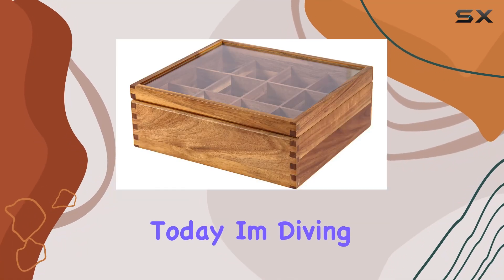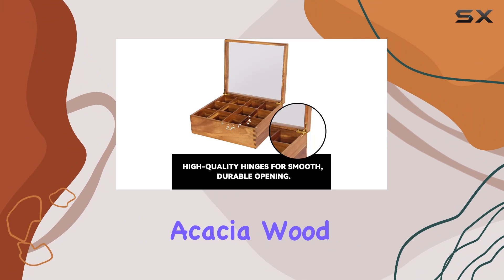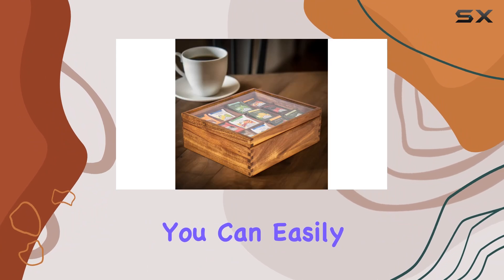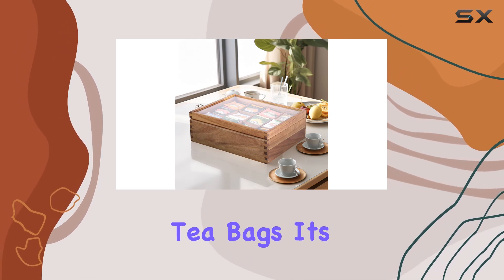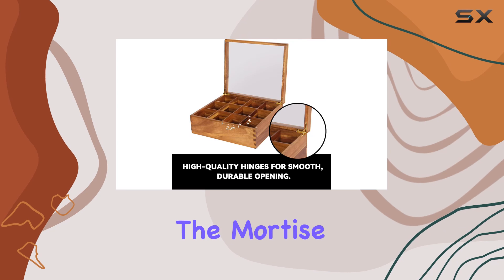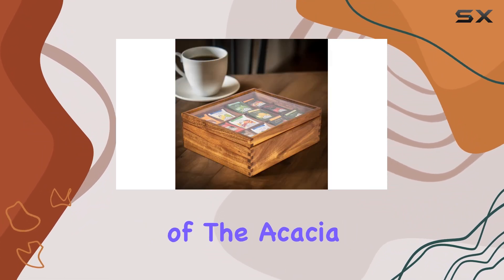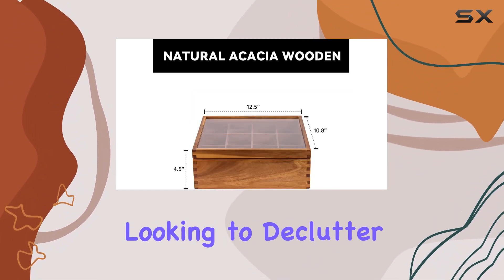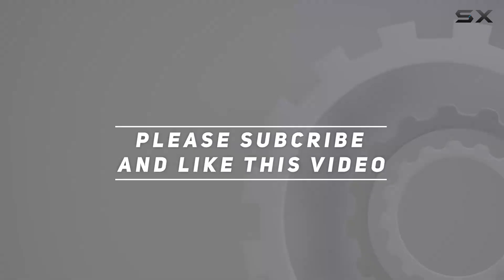Acacia Wood Tea Organizer Box - The Ultimate Tea Storage Solution!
0:00 Intro
0:06 Review

Things that we mentioned in this video:
Acacia Wood Tea Organizer : B0C52TCBZQ